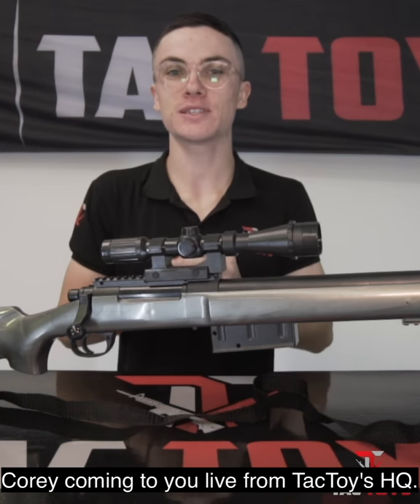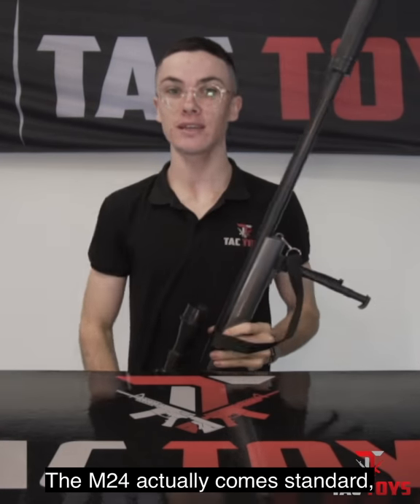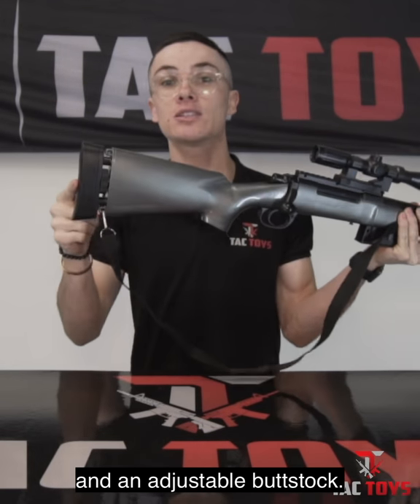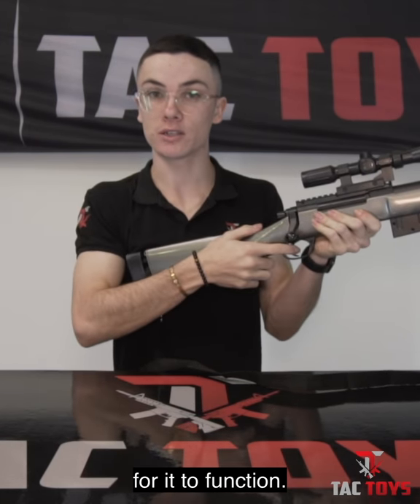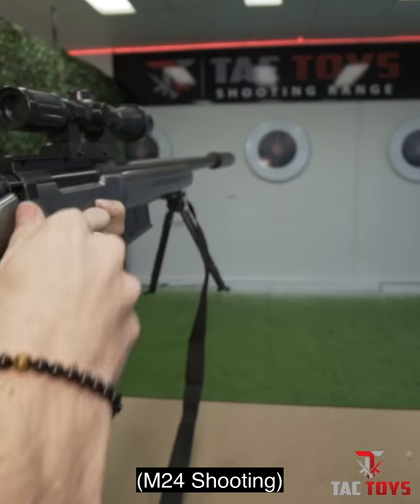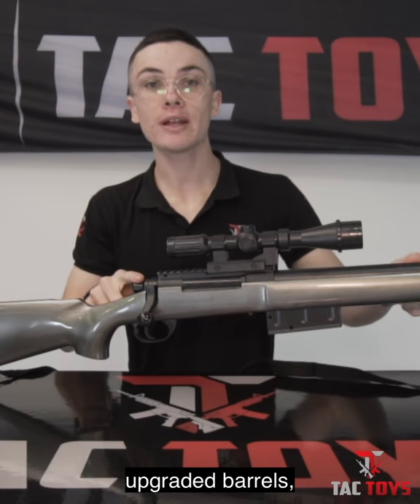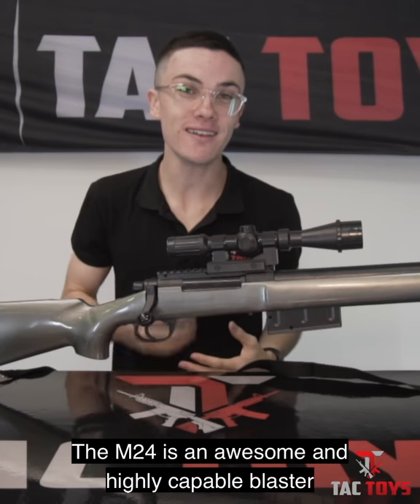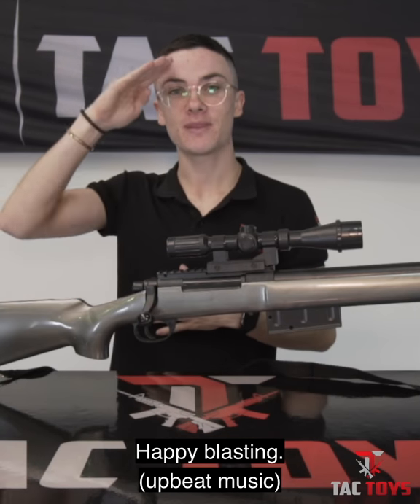M24 SNIPER RIFLE GEL BLASTER REVIEW IN 30 SECONDS! - TacToys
In this video, we do a quick overview on the M24 Sniper Rifle Gel Blaster.

TacToys is an Australian Gel Blaster Shop. We specialise in sales, repairs and modification. For all your gel blaster needs please visit our